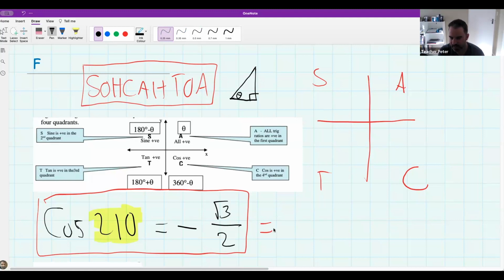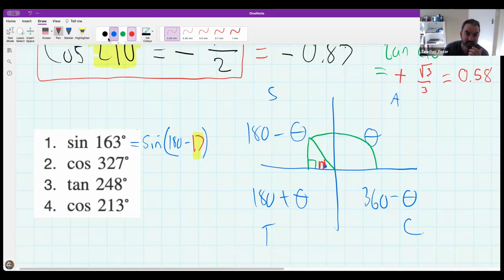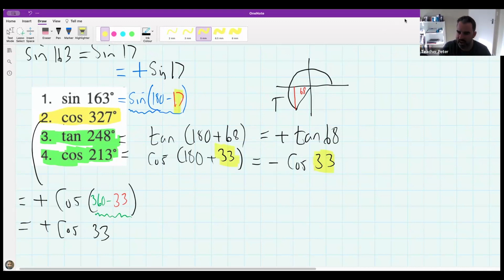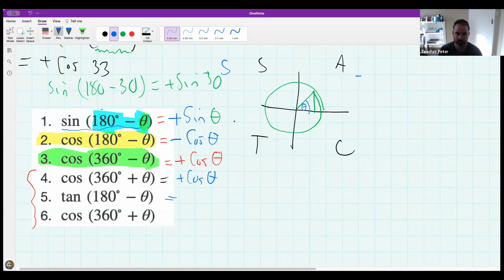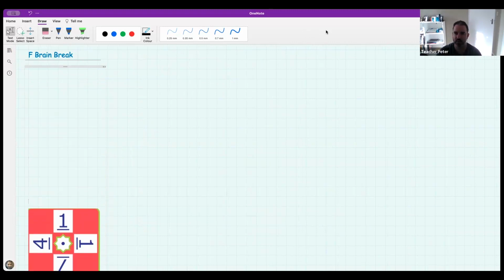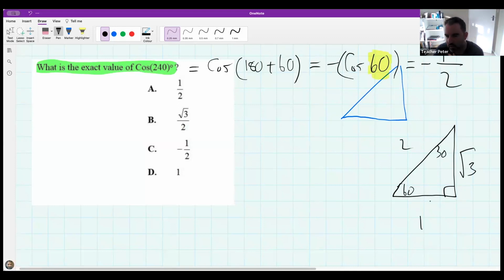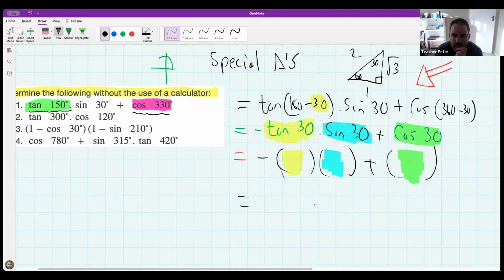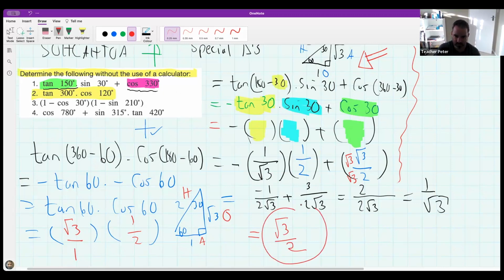Grade 11 - Trig Foundation (identities and reduction formulae - the basics)